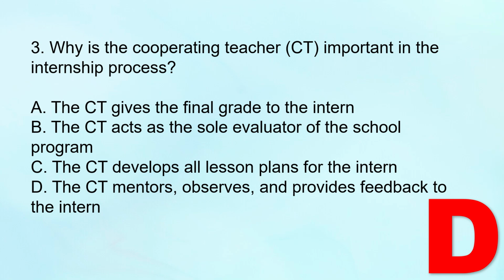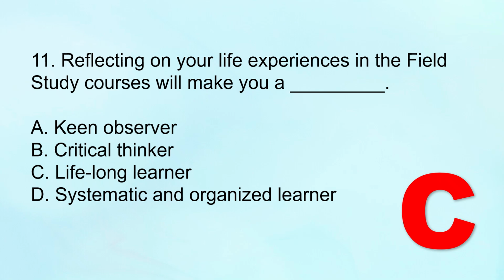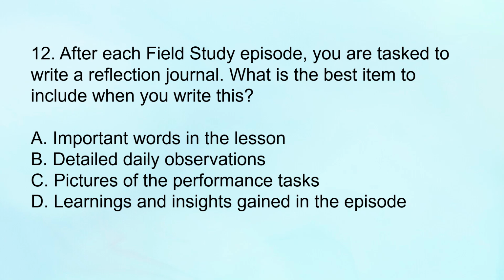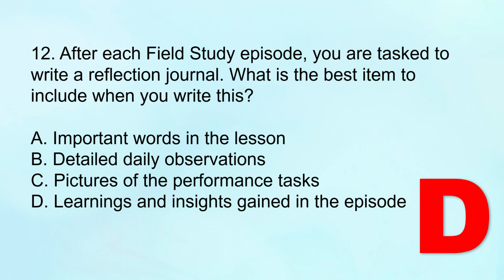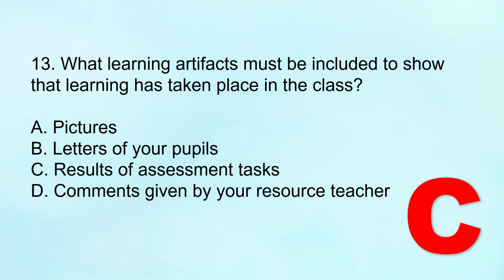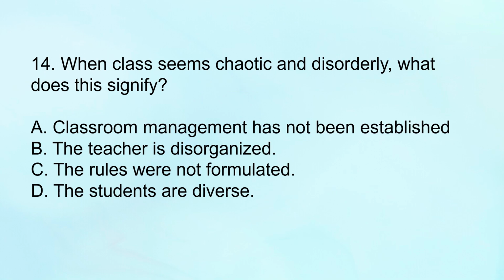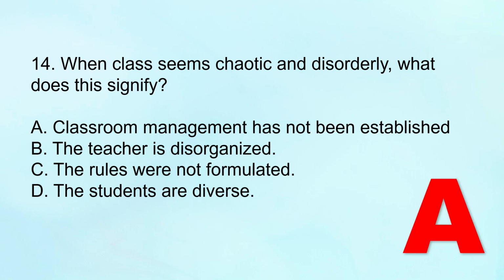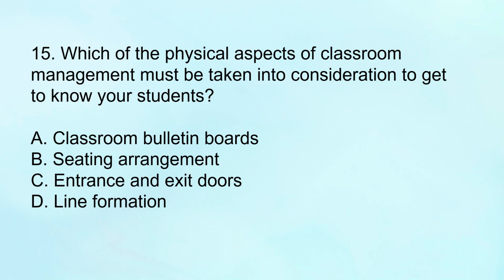Prof Ed | Field Study and Teaching Internship | LET Reviewer Part 1